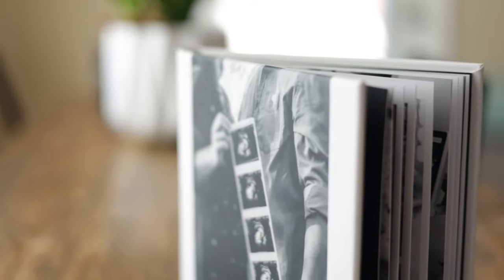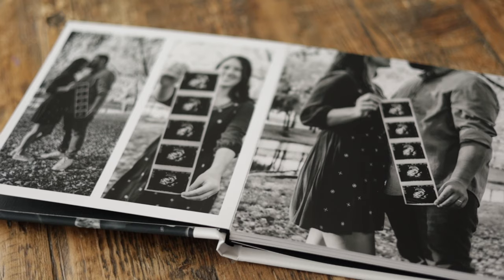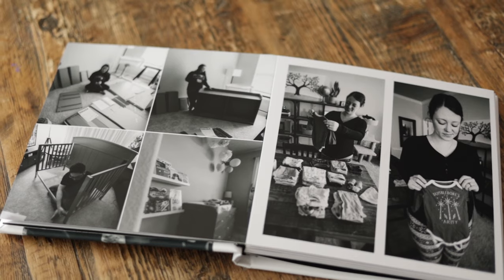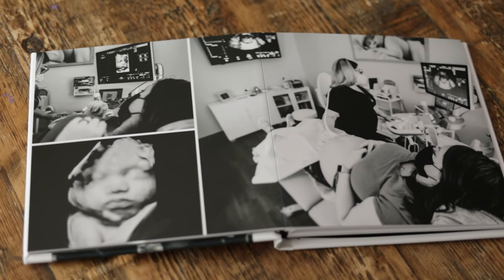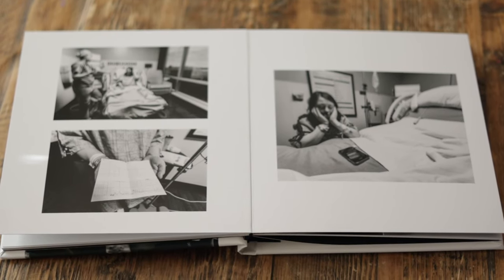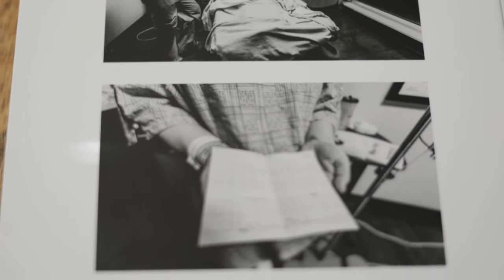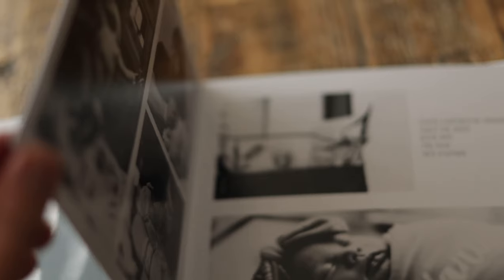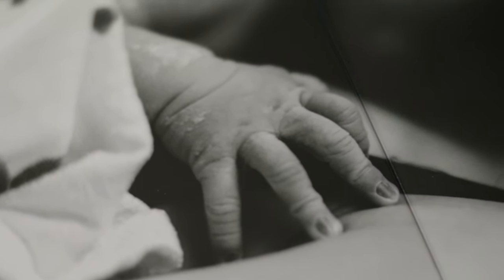Creating a Photo Book & Telling a Story: The MOST important thing to do!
Creating a photo book is my favorite way to remember a life event. In today's video I'll show you an example of a photo story that I created and walk you through my thought process of creating my photo book.

My POV cam